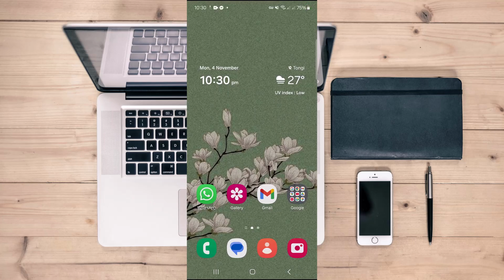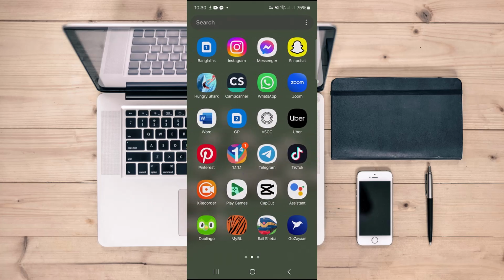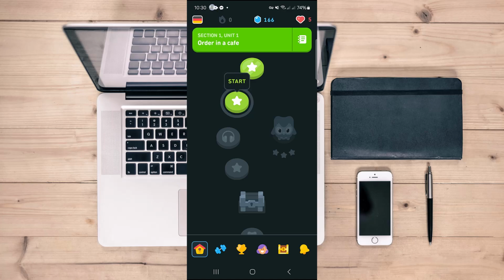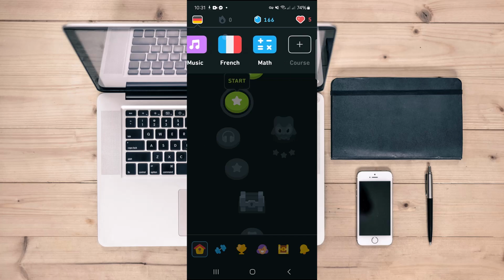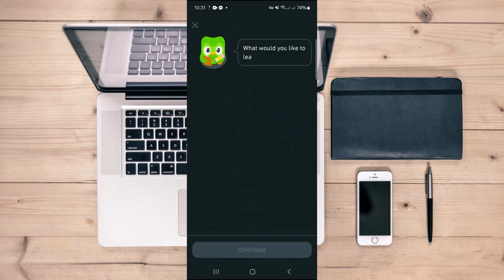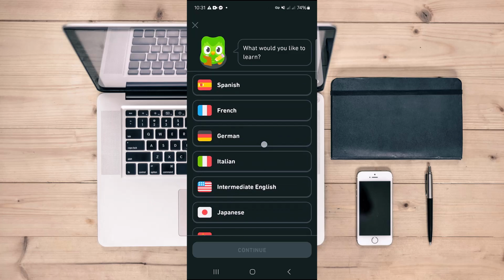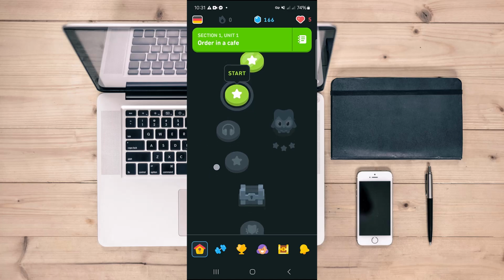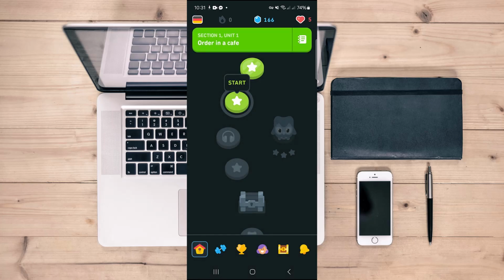How To Change Language In Duolingo App - Full Guide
Do you want to know How To Change Language In Duolingo App? Then this is the video for you!

This is a step-by-step tutorial on how to change language on duolingo app  full guide on this.